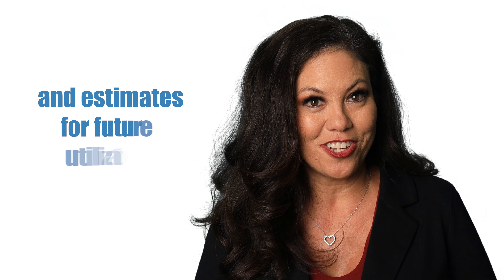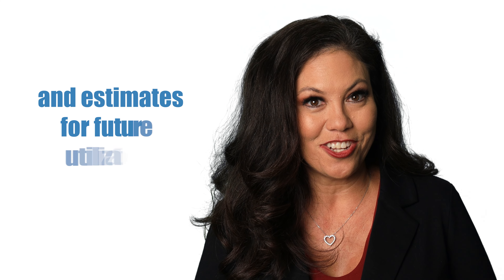Why Does the Cost of Insurance Keep Rising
Have you ever wondered...why does the cost of insurance keep rising? Watch our brief video where we will discuss some of the things that impact the rising cost and hope you gain some insight.